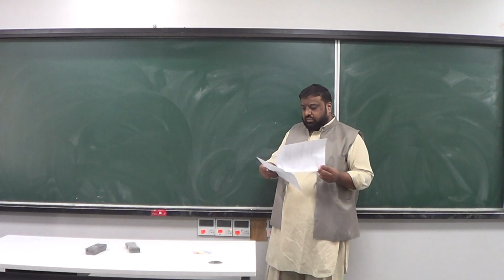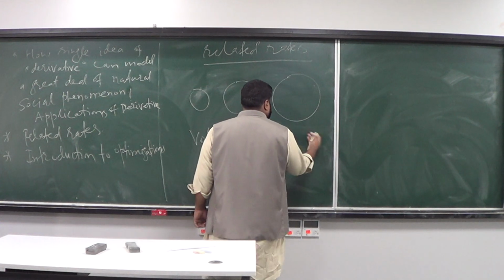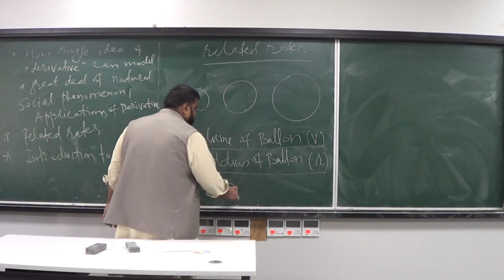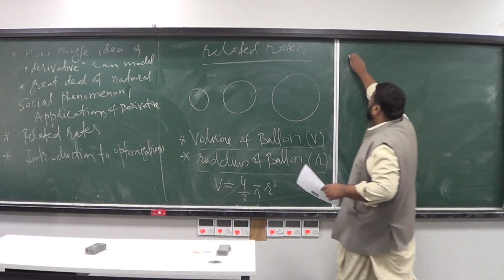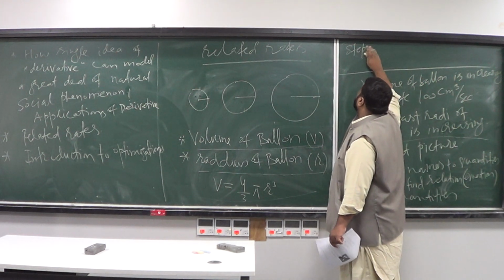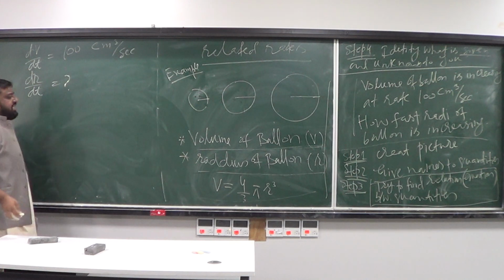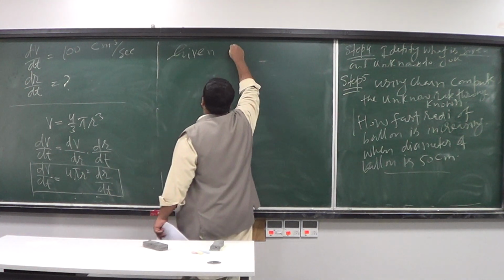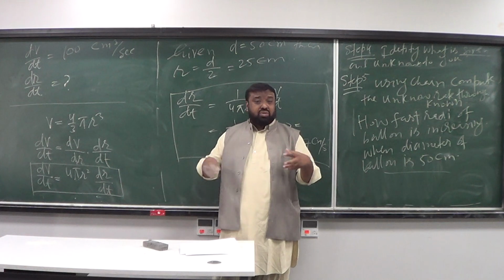Lecture 3 (Part 1): How to solve related rate problems?( inflating Baloon example)